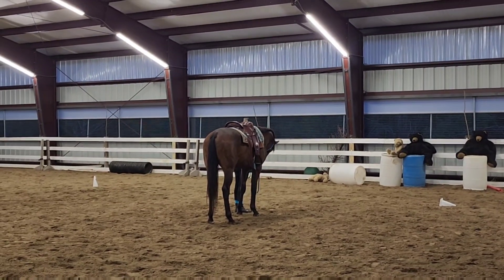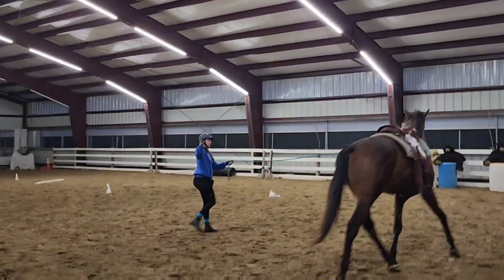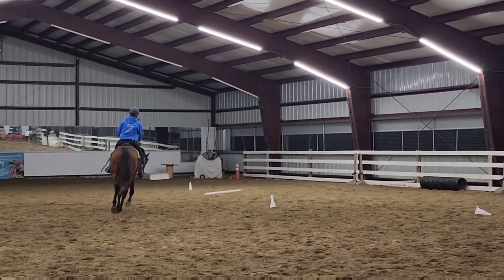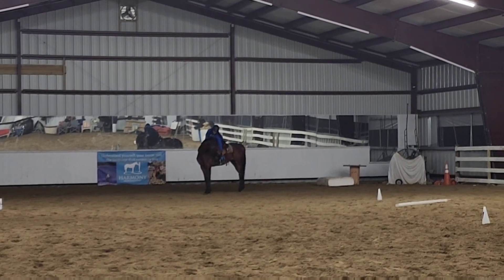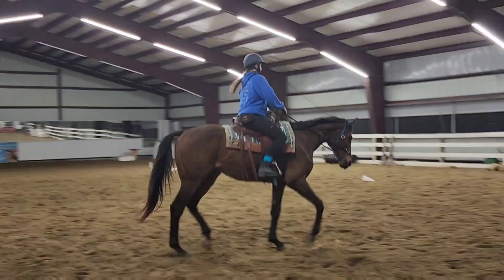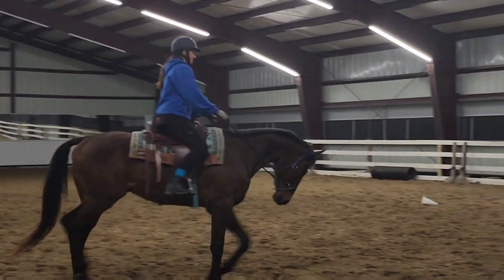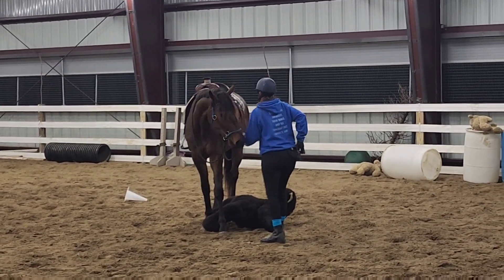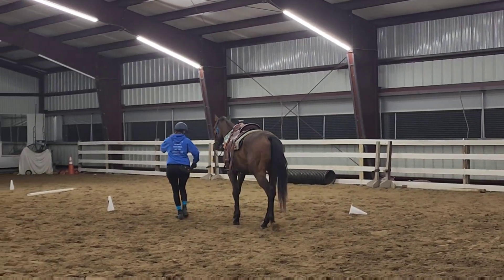king's first ride in Vermont - commiting to relaxation